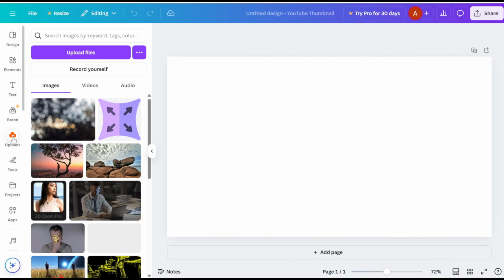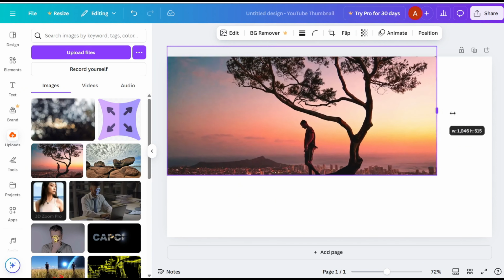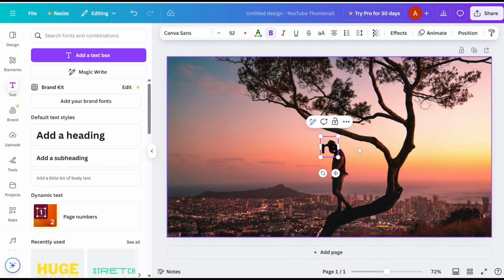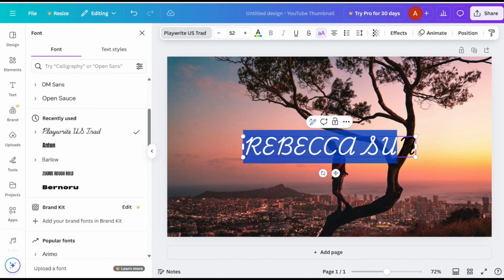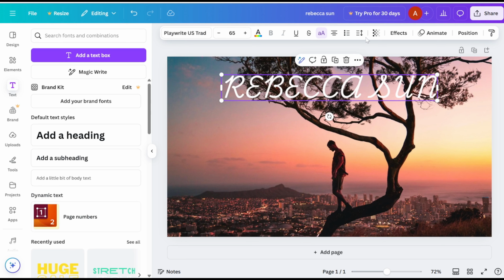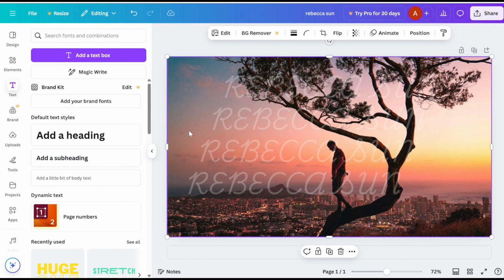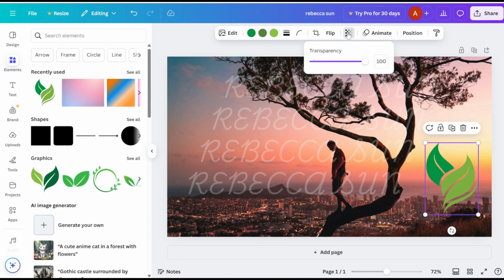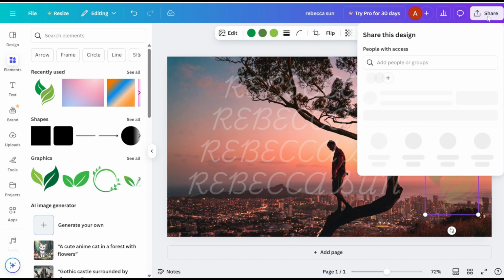How to Create and Add a Watermark to Your Photos in Canva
Protect your photos and add a professional touch with this tutorial on creating and adding a watermark in Canva!